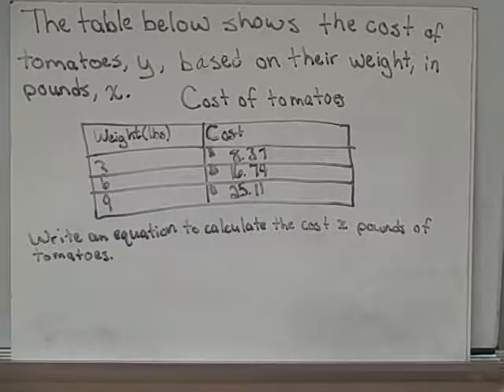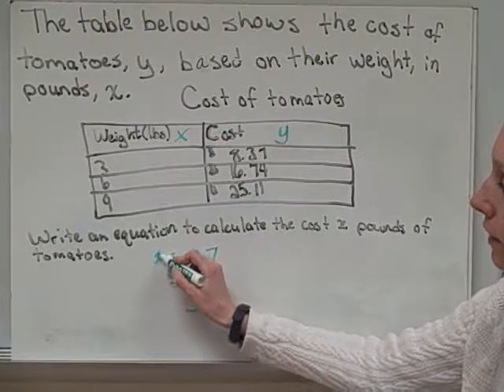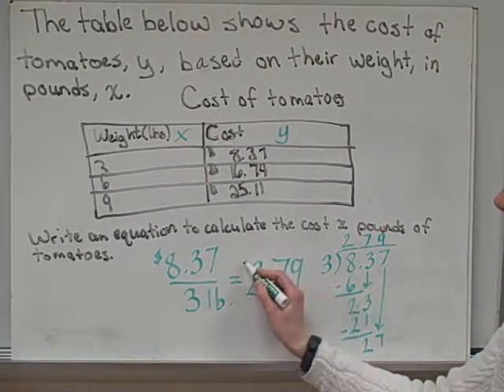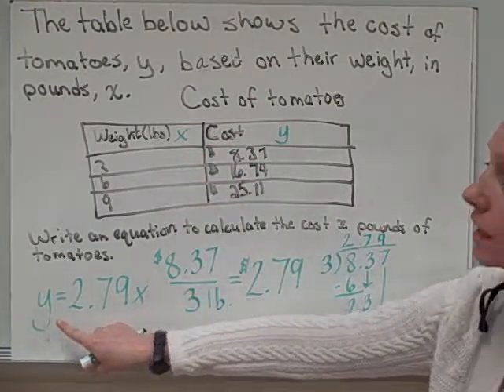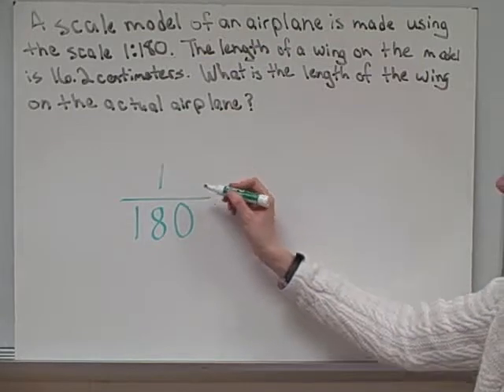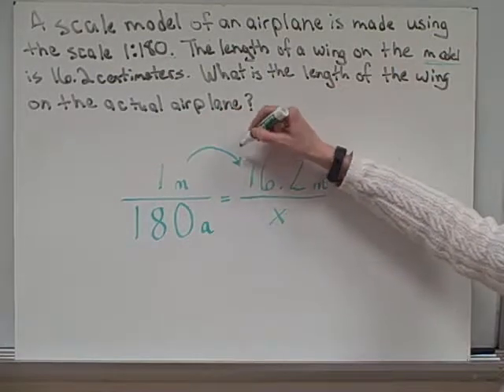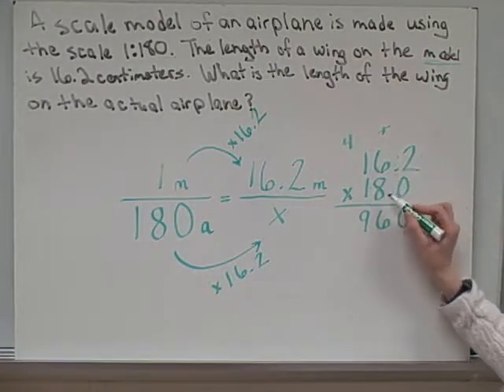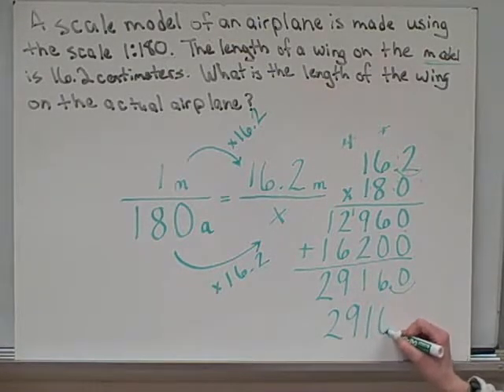Lesson 13 (Grade 7)